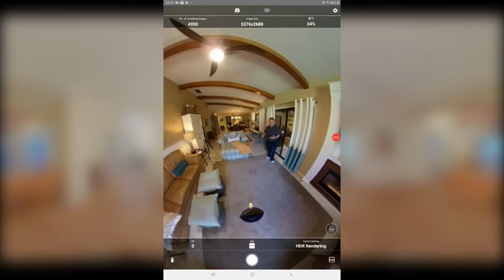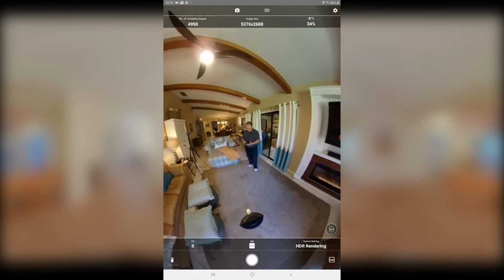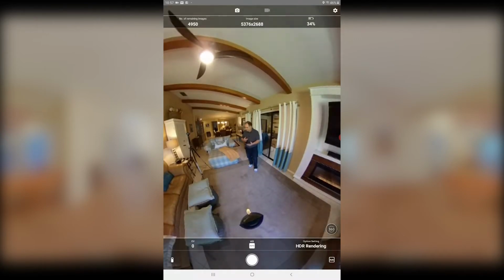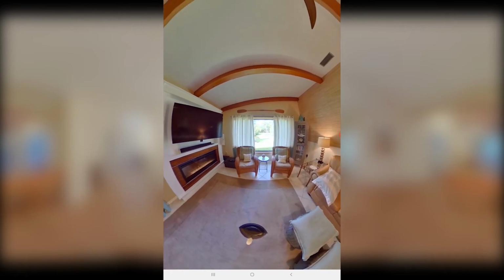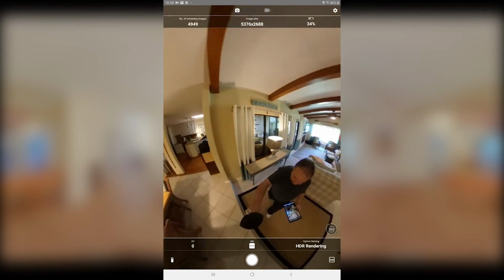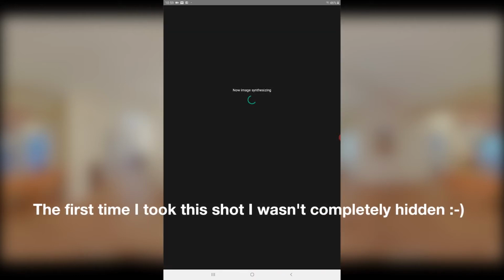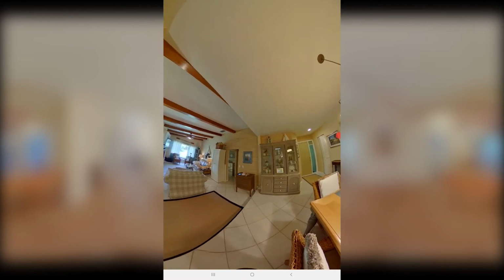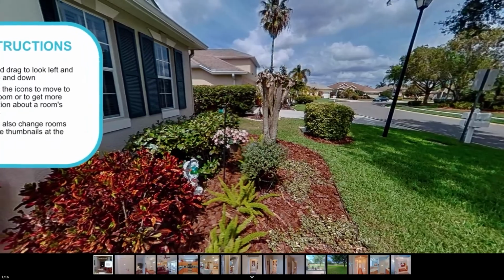How to Create a Virtual Tour - Part 2 Using A 360 Camera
Do you want to learn how to use a 360 camera to create virtual house tours? Now that you have your shiny new 360 camera, how do you shoot a virtual house tour?

In this video we go through the basics of how to use your 360 camera to create a virtual house tour.

virtual house tours ricoh theta app virtual open houses virtual showing how to use 360 camera Sarasota real estate Sarasota homes for sale

▬ About Victoria and Dave Ranck ▬▬▬▬▬▬▬▬▬▬▬▬
We are Realtors in the Sarasota, Lakewood Ranch and Venice areas of sunny Florida.